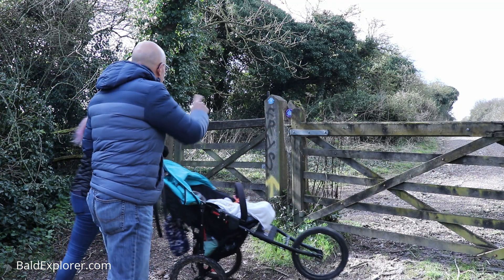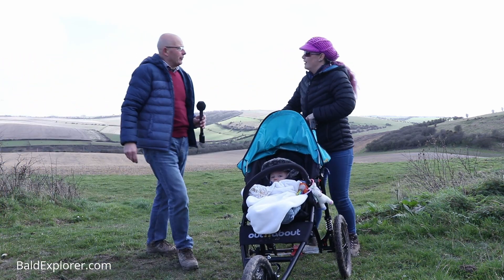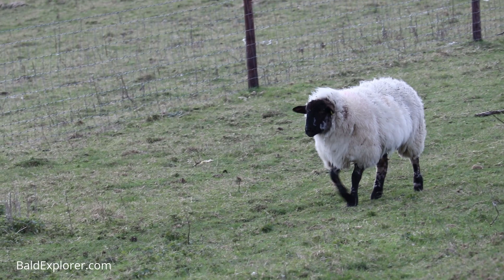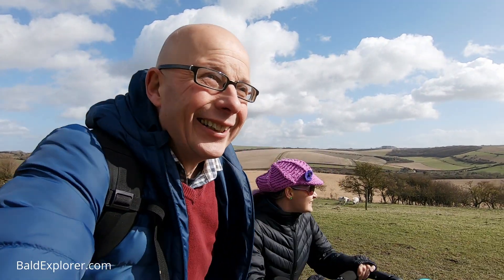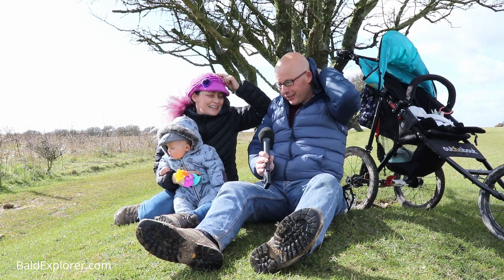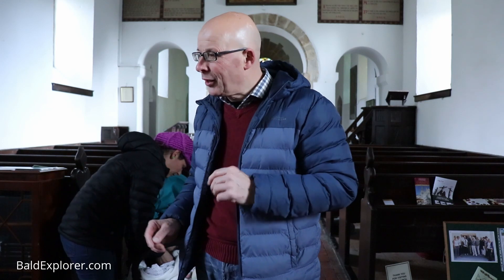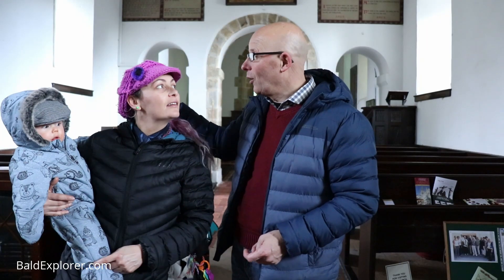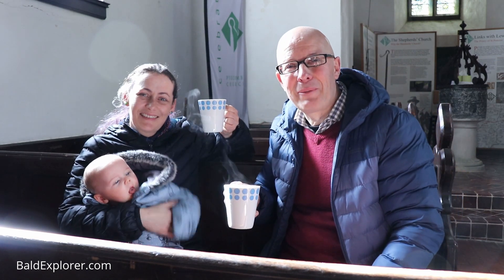The Quest for England: From Pyecombe to Newtimber Hill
Julia and I have decided to come out on a very blowy day to walk another stretch of the South Downs Way. Our intention is to walk to Saddlescombe from Pyecombe is Sussex, but we have a lot of windy against us.  Will we make it?